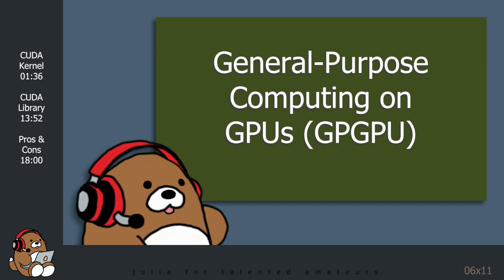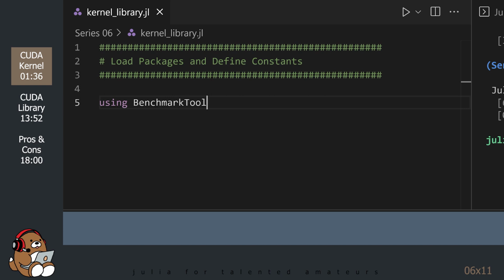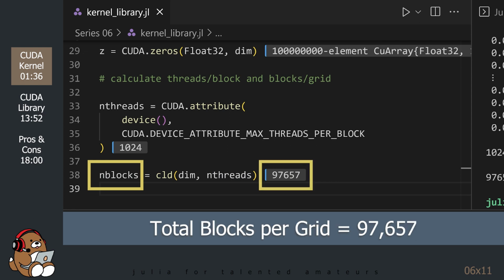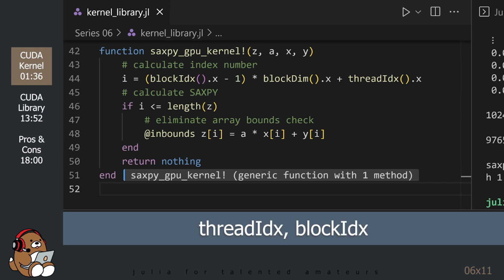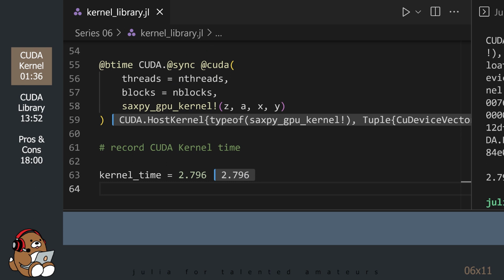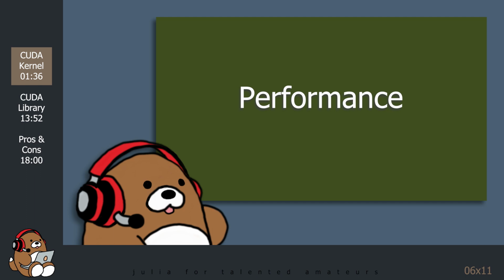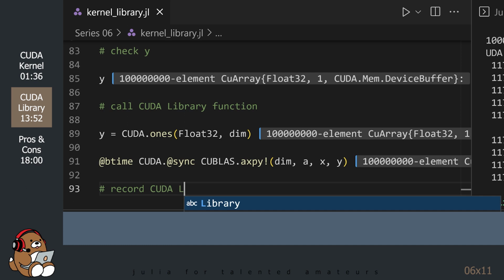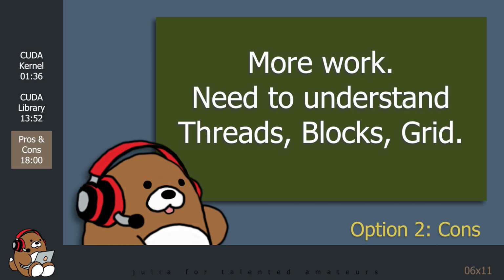[06x11] How to Write CUDA Kernels and Use CUDA Libraries using CUDA.jl (CUDA.jl 101 Part 2 of 3)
Learn how to get blazing fast speed from your NVIDIA GPU by learning how to write your own CUDA Kernels and by using the CUDA Libraries!
In this tutorial, we'll continue exploring the CUDA.jl package by building on the lessons learned from the last tutorial.
By the end of this tutorial, you'll know how to create your own low-level, custom CUDA Kernels. A CUDA Kernel is just a function that runs on the GPU as opposed to the CPU.
You'll also know how to access a CUDA Library.
Finally, you'll understand the Pros and Cons of the different ways to use the CUDA.jl.

- This tutorial is intended for students, hobbyists and amateurs.
- This tutorial is episode 11 of a 13-part series and is part of the Intro to Low-level Languages for Julia Users playlist.
- Prerequisites: Julia and knowledge of basic programming concepts.

00:00 Intro
00:51 Preview
01:36 How to create a CUDA Kernel
13:52 How to access a CUDA Library
18:00 Pros and Cons of 3 different ways to use CUDA.jl
20:19 Outro

# Link to "Six Ways to SAXPY" by Mark Harris (NVIDIA)